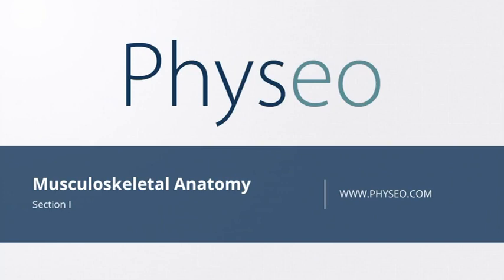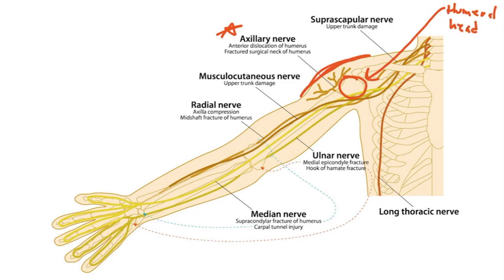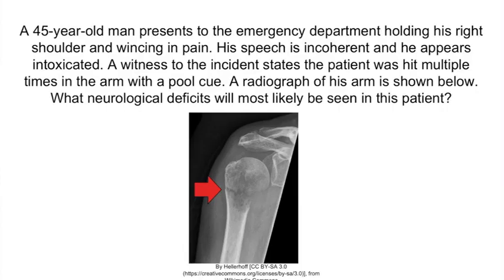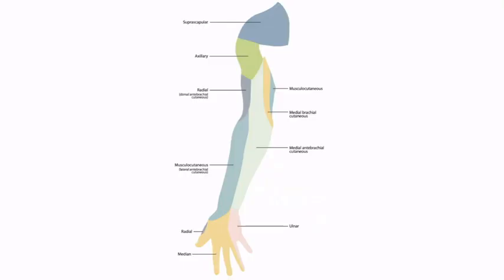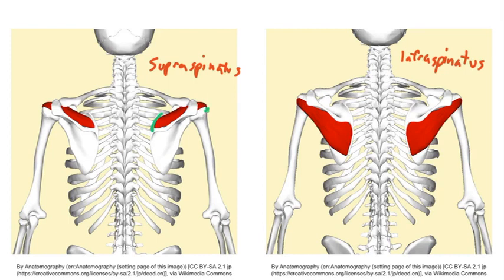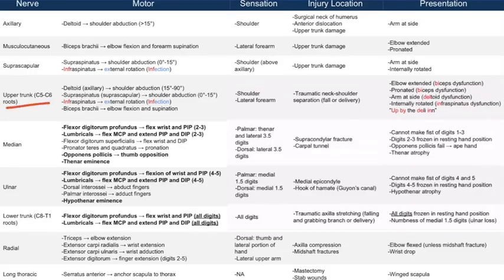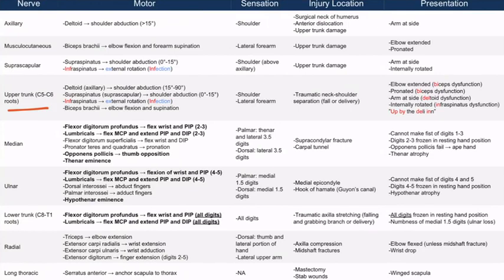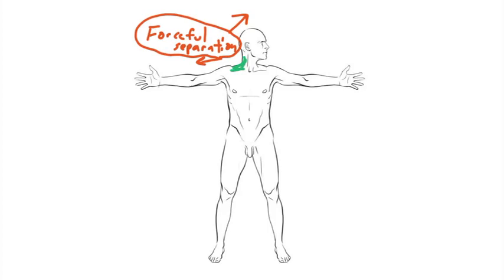musculoskeletal 1 Brachial plexus